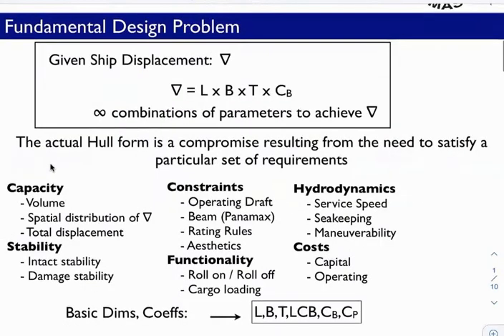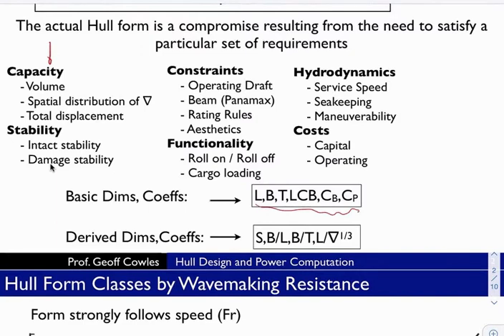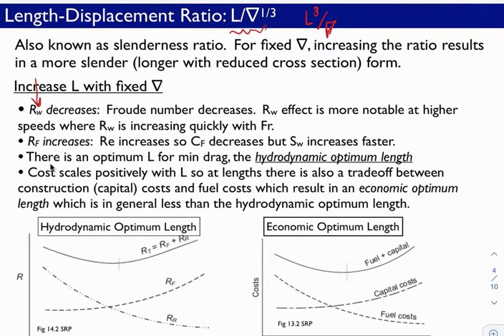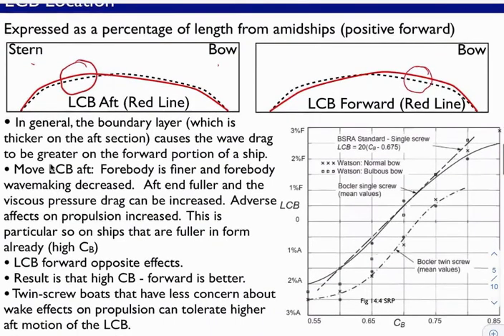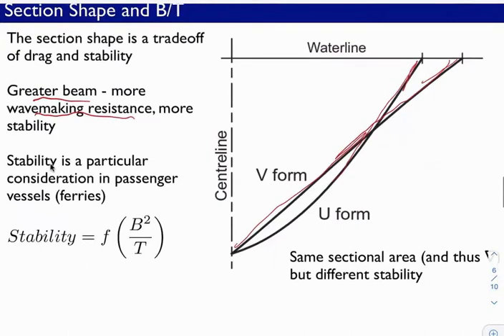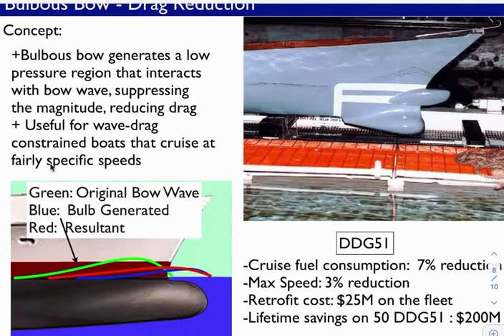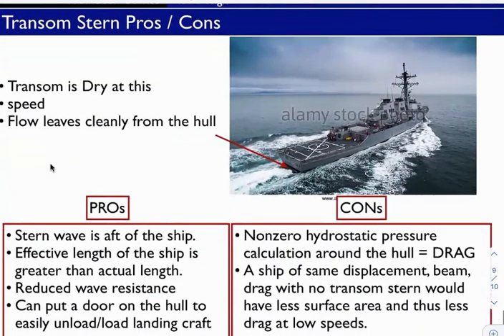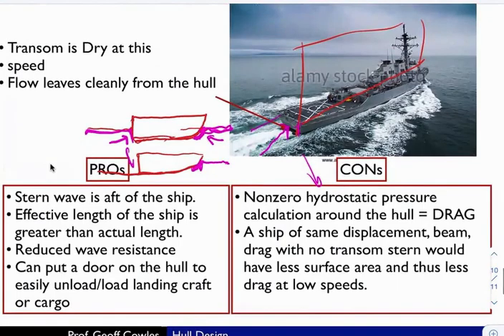Hull Design Considerations